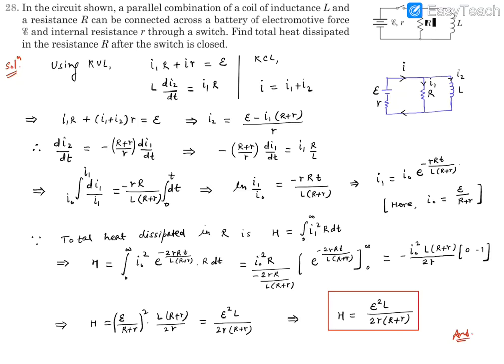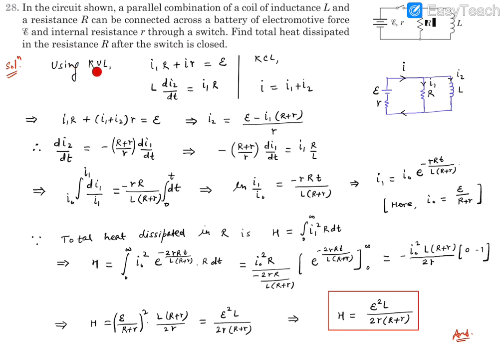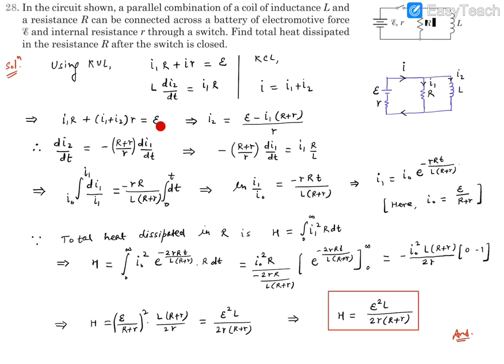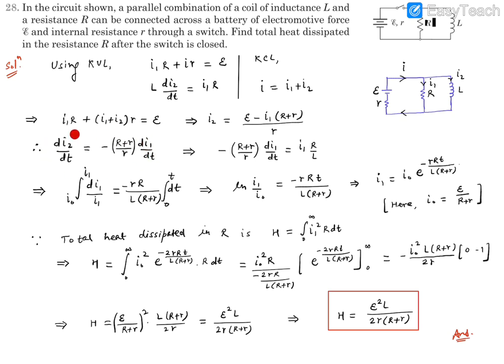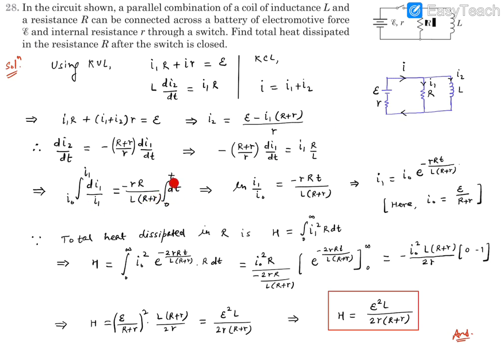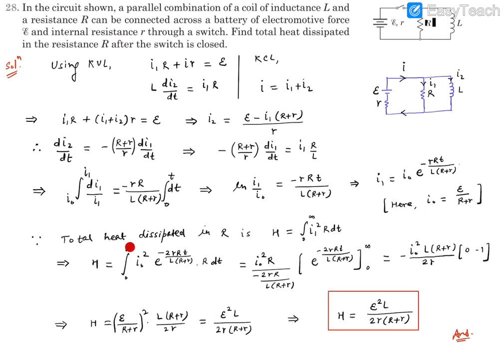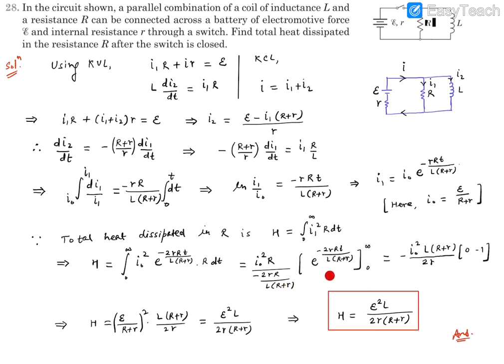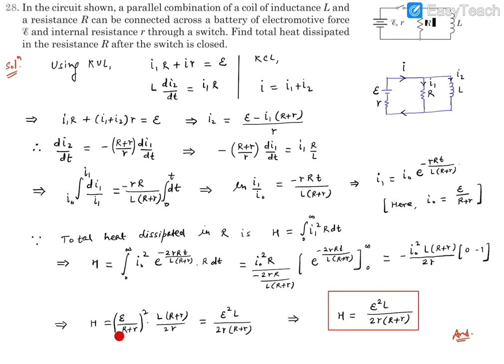PF EMI BYU 28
In the circuit shown, a parallel combination of a coil of inductance L and a resistance R can be connected across a battery of electromotive force e and internal resistance r through a switch. Find total heat dissipated in the resistance R after the switch is closed.